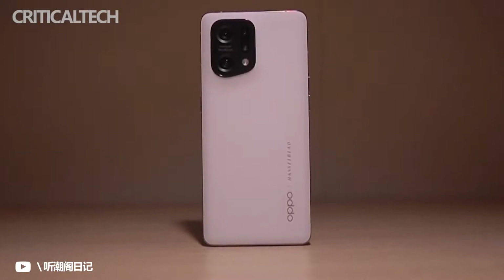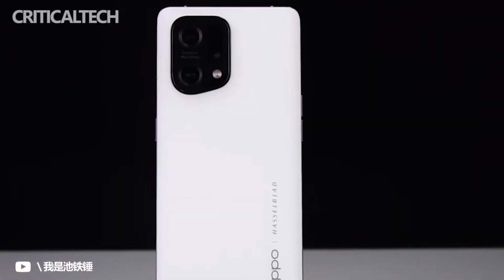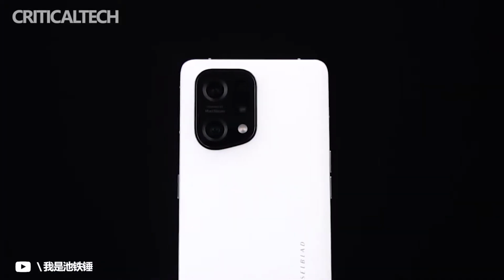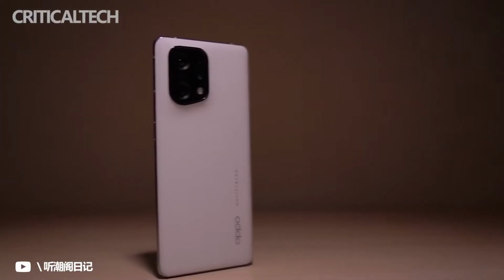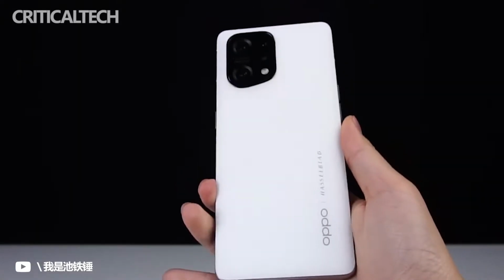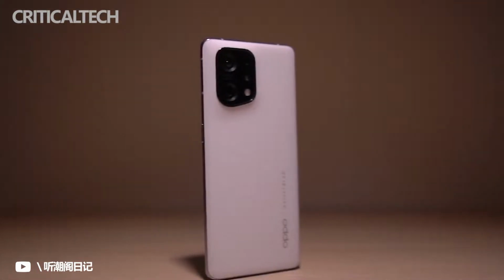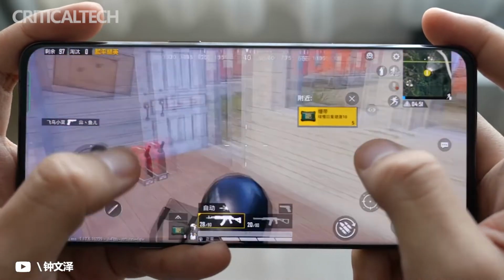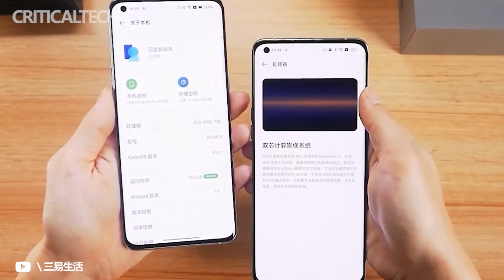Oppo Find X5 Review | Should You Buy Affordable Flagship Phone?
In my view, Oppo Find X5, brother of the Find X5 Pro reviewed a few weeks ago, is the example that perfectly embodies this concept. A smartphone with practically top-of-the-range performance, at a top-of-the-range price, with alternatives above and below that have a positioning that "leaves it pending".

If you want a flagship phone without the associated high cost, the Find X5 offers sensible compromises for significant savings

At this price, it’s hard to criticise the Oppo Find X5. It looks good, feels very well built, has a bright, vivid screen that’s great for entertainment, brilliant cameras on the whole, and performs just as well as any flagship. No matter how hard you push it, there’s never any stutter or lag.